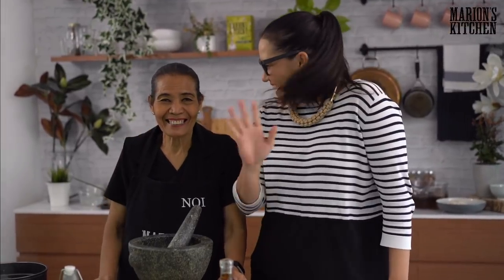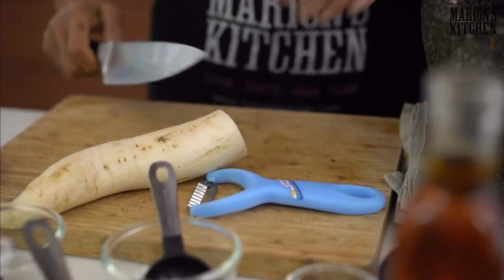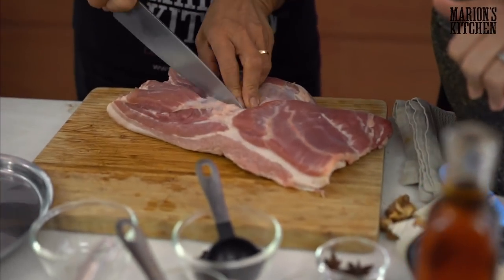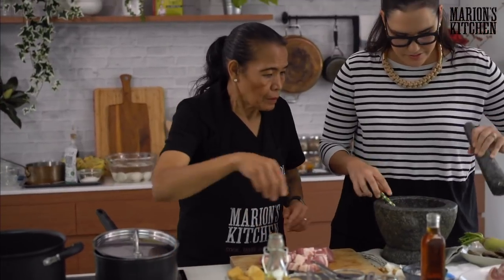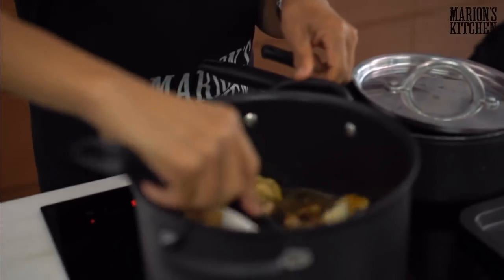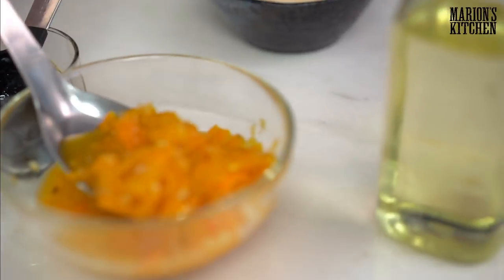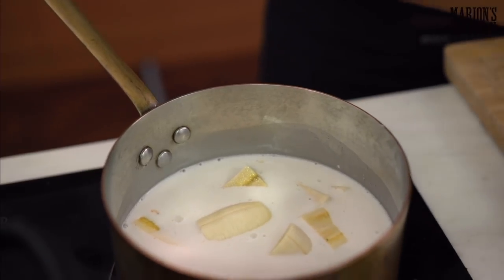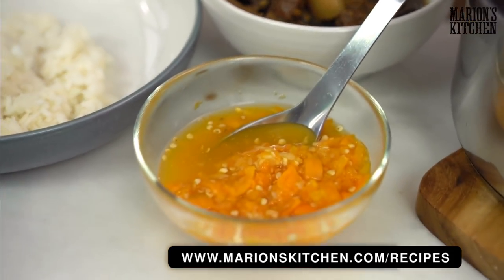Thai 5-Spice Braised Pork (Moo Palo) & Banana in Coconut - Marion's Kitchen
ABOUT MARION